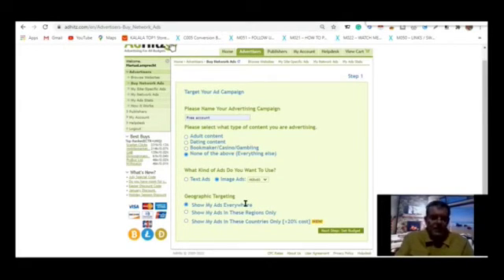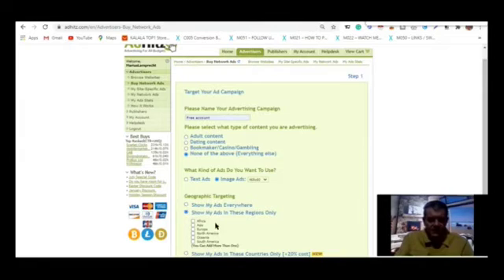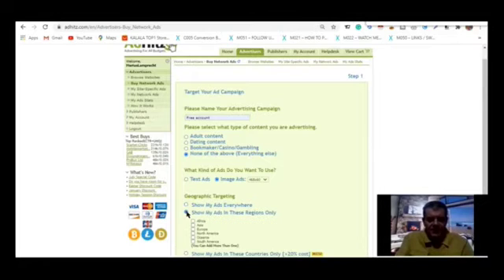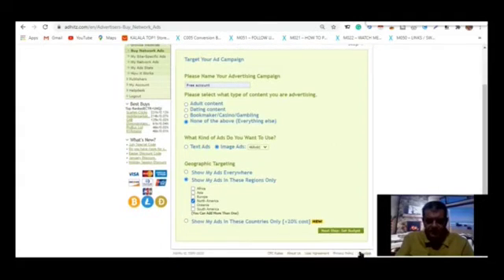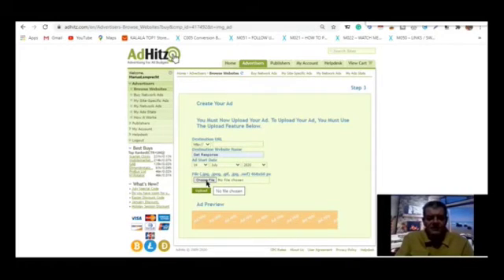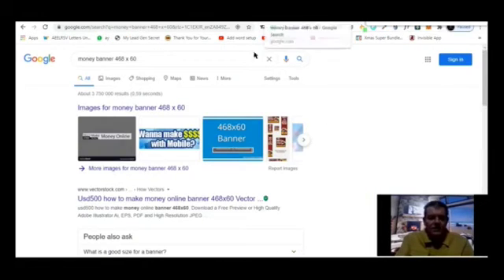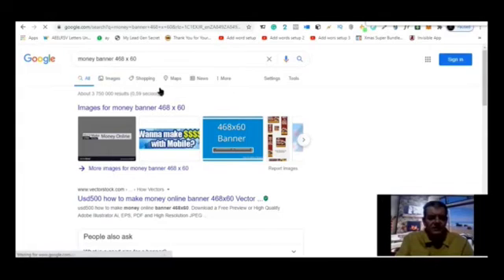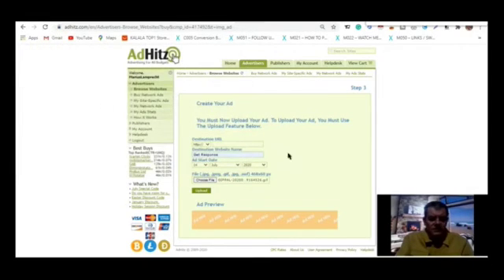Affordable traffic source to any offer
So you want to take your advertising up a notch, but you still don't have the budget for Edwards? Well, I found a perfect little site for you, in fact, so good that you can buy about 100 leads for 20 dollars and interviewing people. Now, if you watch this video till the end and actually share another tip with you, so let's dive into it now.

The site is called Ad Heads and done in the description, I believe, a link for you.

Basically, you'll need to sign up, it's free to sign up, and then you will click on buy network ads. Now, just before I show you how to do that, let me show you the results of this and the costing of it. I've taken the liberty of making a screenshot.

This is my account, and you can see there for the total spent of twenty dollars, I have generated three hundred and seventy five leads or hits to my page.

This campaign over the twenty five dollars, five hundred and forty five hits for a system like pay per click on Google for twenty five dollars. You may get three, maybe four hits to your site if you are lucky.

So let me show you how the site works and what can be done there. OK, as I said, you create an account log in and you click on by Needwood. At first of all, you would name your campaign and you can name this anything you want to. You are not doing adult content, dating, bookmaking, so it is basically none of the above, what kind of ads do you want to use? You can use text ads. I found them not to be as effective. So basically click on image ads. The size four, six, eight by 60 are found to be very effective, but you can use whatever. I would also leave the size in the description of the video below for you to find. Show me ads everywhere. Not a good thing, show my ads in these countries only. Yes, by all means. Europe, North America, Oceania, which is mostly New Zealand, Australia side. Yes. Very good. Or if you wish. You can buy 20 per cent extra and specify the countries that you will buy it for this exercise, let's just focus on this. I'm just going to choose North America for the next step. Is setting your budget, not the minimum is five dollars, sir. Do you five dollars to ten dollars, whatever you wish. I'm going to put in there ten dollars. What is your daily ad budget? Every and for five days I make it two dollars. Next step. The destination you are, all that would be your if not your affiliate link, that will be your landing page that you've created, your URL disremember to take out the HTTP. The destination website, you can call that anything you want.

Starting date today, tomorrow, as you fill Nazis, choose a fall, this would be the picture that is shown on the different websites for the people to click on. Once they click on that, they will go full on to your destination. You are well, now you can either go to Canada and do the four, six, eight by 60 and make your own or if you want to. The easiest way to do it would be to go Google and go click or search for a better for six eight by sixty.

Simply click on images.

And you can scroll down and there is a whole selection, which you can maybe download one and use whatever you see, there's a lot of them. So basically for that, you will just click on Choose a folder.

I have actually downloaded something which will just click on Click on upload.

The concerned field, I'm just going to put in any address.

For now.

As I said, remember to remove the as forward slash.

They can upload and they you can preview the banner, we got your next step.

That is basically it if you have a discount card, I have never found one myself, but if you're lucky enough to find one, maybe search on Google. If not, I mean, it is cheap enough. There you will see a total. You can just either click and continue shopping and create another banner for another landing page. Otherwise, just click on. I have read the treatment and you can do a coin payment or pay with your credit card as simple as that.

So what do you think? But is that other tip I promised you, if you go to my profile and you scroll down? This purple image here, if you click on the image. There is a link to an absolutely free course. If you want to learn more, join me in the course, as I said, it's absolutely free. One lost time. All the traffic you see need to offer, don't send it to your office, send it to your lead capture page, capture the lead my next video, I'll explain to you exactly what you do with it. Have a wonderful weekend.